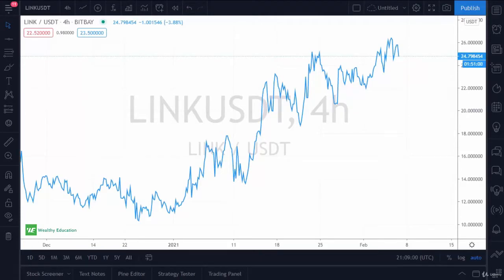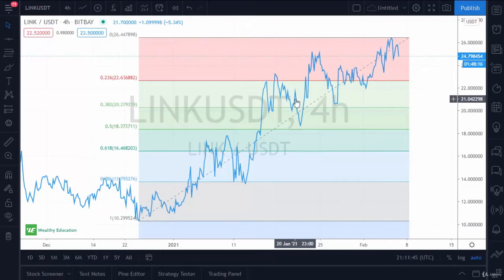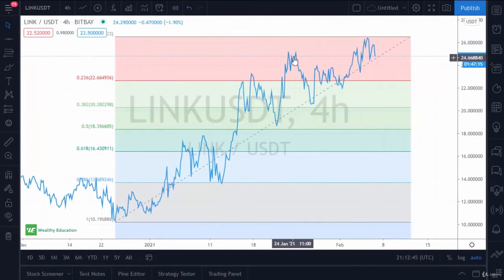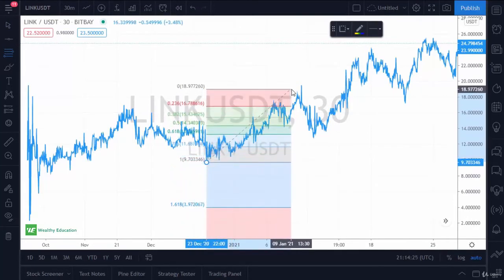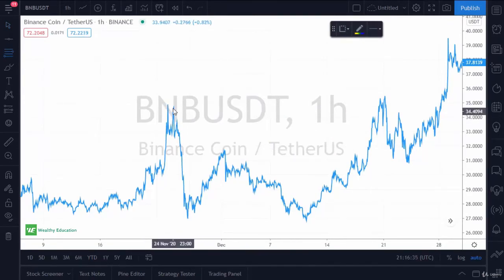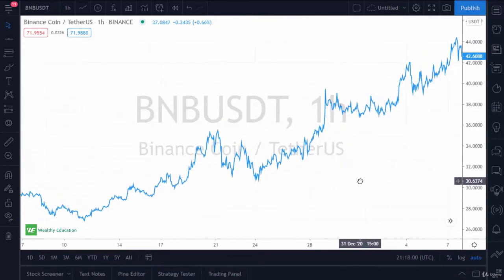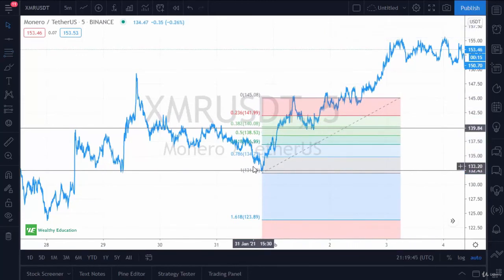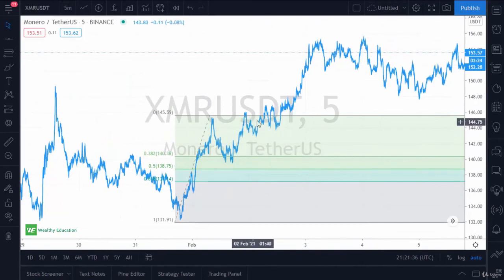Cryptocurrency & Bitcoin Trading Masterclass 2021 - 2.5 How to Trade Based on Fibonacci Levels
Subtitles:

Hello and welcome back to cryptocurrency trading masterclass by a wealthy education in this video.

I'm going to talk about how to trade based upon Fibonacci levels.

So one of the most common tools that a technical trader will use is the Fibonacci retracement tool.

And you can see that there is a submenu here.

It normally looks like this.

It's got this little pitchfork to you.

Click on the arrow.

You got a fib retracement.

So that's the symbol you're looking for.

Now, a Fibonacci retracement.

OK, go ahead and put it on and I'll I'll go through this here with you in a minute.

You can see it's on trading view, it's it's an array of colors, right, and there's levels here.

With decimal figures now, Fibonacci is a mathematical sequence that.

Fibonacci, a mathematician in 13th century Italy, had come up with.

A ratio that seems to repeat itself in nature, the curvature of rivers, not a less symmetry of the

face.

Crops, as far as crop growth, all kinds of stuff measures a repeatable pattern and Fibonacci sequence.

Is.

Basically.

Like this, so you take two numbers and you have these two two together and you get two and then you

take the second one and you add it to this one.

And you get three and then you take the second one of these two and you add it together and you get

five and then eight.

And then 13.

Twenty one, so the significance of this is he found symmetry.

Throughout nature, and it helps with pattern recognition, so traitor's for a long time, long before

Fibonacci sequence came about.

Used to use the point.

This is 50 percent, so if a market rallied, say, ten dollars, they would pull back, you know,

the market would fall, pull back and about five dollars they would try to get involved based upon this

impulsive potential uptrend.

Right.

Trying to find a little bit of value.

So although 50 percent or point five or 50 is not a Fibonacci number, it is included in the Fibonacci

sequence for that reason only.

There's something called the golden ratio, and that is.

One point six, one eight or sometimes.

Right now, the sixty one point eight percent, one hundred and sixty one point eight percent and this

is.

A ratio that shows up time and time again in nature.

Really at the end of the day.

What you're looking for is repeatable patterns, right?

So let me go ahead and show you how this is used.

So we click on the tool and you look for a swing high in a swing low.

And if you remember from the first video I talked about, swing high and swing low, the swing low on

this chart is down to here and the swing high, depending on when you were looking at this.

But let's just say up till now is here, so each one of these levels suggests that it might be an area

where the market pulls back to.

And you may look to go long, you may look to buy it, it's a retracement you're looking at for it to

retrace to one of these ratios.

The most important one is the golden ratio, that's sixty one point eight, but 50 percent and thirty

eight point two are very important as well.

And in fact, for myself, I don't use twenty three point six, nor do I use seventy eight point six.

Some traders do.

Some traders don't.

It's entirely up to you as to how you choose to do it.

You'll notice the one point six one eight that is a potential pull back as well, where you wipe out

the trade and, you know, if you turn around and you break down and you destroy this uptrend, that

is a potential target and so on.

You know, I can go to like the weekly chart.

And you can see just how much of a move that would be so going back to let's even go to a 30 minute

chart.

This gives you.

You know, some potential support and resistance to work with, but let's say you're trying to use this

as the markets move, right?

So you're going in and then you see an uptrend.

And here's the thing.

You feel that you've missed the move, but you would like to participate.

So you look for that swing low and that swing high.

So in this case, you could draw you click that tool and then drag it up to here.

To that level there, you draw it across and what you will find, more often than not, there is a Fibonacci

retracement level that comes into play and in this case, it is that sixty one point eight.

Level.

That's.

The basics of it, what you'll do then is you will take the trade on a bounce, it continues to go higher.

You put your stop loss behind the Fibonacci level with an eye on the other Fibonacci levels most of

the time.

What people do, though, is they look to recapture the mood.

So you're capturing sixty one point eight percent of the move.

Your stop loss is underneath here and you just let it rip.

Now.

There are some pros and cons to using Fibonacci, one of the most.

One of the biggest.